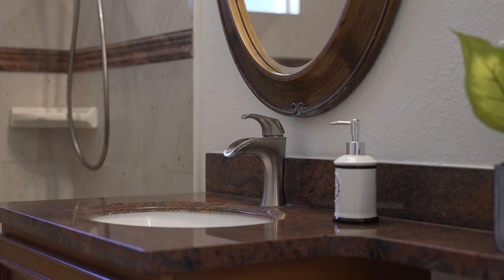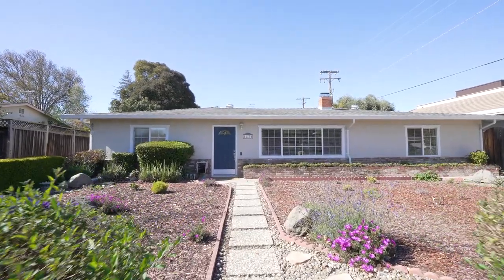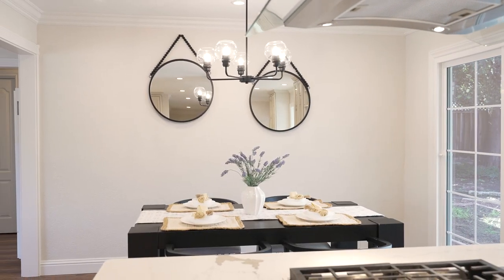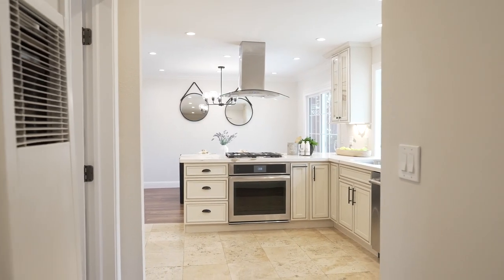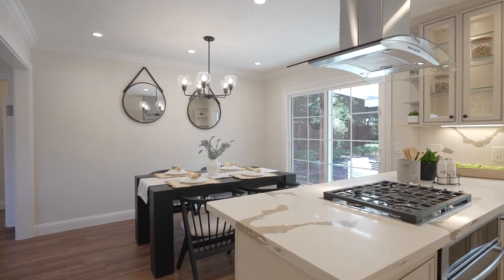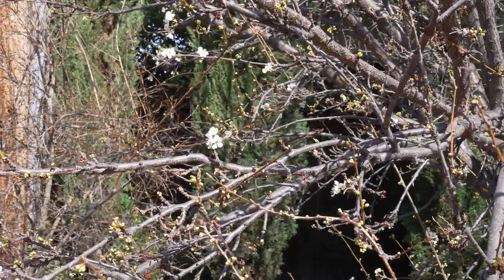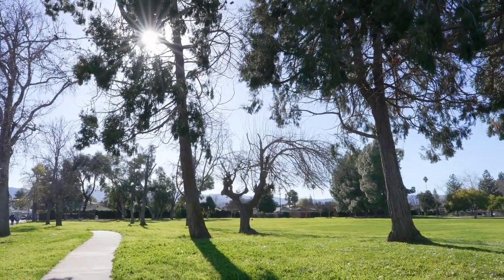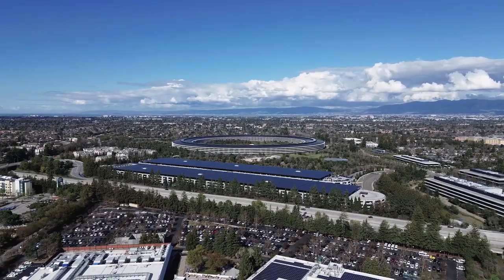11731 Southwood Drive, Saratoga (in West San Jose)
Welcome Home to 11731 Southwood Dr located in West San Jose w/ a Saratoga Mailing Address. Huge 10,000+ SF Lot! Ample Room to Build an ADU! Double Gate on Both Sides of Property Wide Enough for Cars! Fresh Interior Paint, Crown Moulding, Dual Pane Windows, Recessed Lighting & Luxury Vinyl Plank Floors! Beautifully Updated Kitchen w/ Quartz Countertop + Full Backsplash & Breakfast Bar! Custom Slow Close Drawers & Cabinets w/ Glass Display Cabinets, Hidden Spice Rack, Corner Lazy Susans & Pull-Outs in Pantry! Oversized Stone Tiles + Garden Window in Kitchen! Dining Area w/ New Chandelier & Sliding Glass Door to Exterior! Updated Bathrooms w/ Tile Surrounds & Tile Flooring. Wood Burning Fireplace in Living Room, Sun Tunnel + Linen Closets in Hallway & Interior Laundry Room! Recessed Lighting & Walk-In Closets in East Bedroom Wing. Cedar Lined Closets & Central Light Fixtures + Ceiling Fan in West Bedroom Wing! Covered Patio + Fruit Trees: Lemon, Pomegranate, Jujube, Persimmon, Plum, Apricot & Fig! Walk to Hathaway Park- Field, Basketball Courts, Playground, Baseball Diamond! Close to Shopping & Restaurants of West Gate & El Paseo! Close to Commute Routes: 5 Min to Hwy 280 | 7 Min to Highway 85! 9 Min to Apple HQ! Less than 5 Min to Award Winning Moreland Schools & Prospect High!

11731 Southwood Dr, Saratoga
4 Bedrooms
2 Baths
1,660 SF +/-
10,032 SF Lot +/-

Interior Features
Freshly Painted Interior
Luxury Vinyl Plank Flooring Throughout
Recessed Lighting
Dual Pane Windows
Crown Moulding
Wood Burning Fireplace in Living Room w/ Heat Exchanger
New Chandelier in Dining Area
Window Coverings in All Bedrooms
Two Auxiliary Bedrooms w/ Recessed Light & Walk-In Closets
Two Auxiliary Bedrooms w/ Cedar Linden Closets
Ceiling Fan in Auxiliary Bedroom
New Flush Mount Central Light Fixture in Auxiliary Bedroom
Updated Bathroom in West Bedroom Wing
Coway Bidet w/ Remote
Granite Countertop on Vanity
Tile Shower Surround + Tile Flooring
Obscure Glass Window
Updated Bathroom in East Bedroom Wing
Stall Shower w/ Recessed Niche, Tile Surround w/ Glass Mosaic Tile Accents,
Separate Lower Tub Spout & Glass Enclosure
Tile Flooring
Obscure Glass Window
Smart Keypad Lock on Front Entry
Ring Video Doorbell
Marble Tile Entry
Sun Tunnel in Hallway
Linen Closet in Each Bedroom Wing
Glass Door Dividing West Bedroom Wing
Interior Laundry Room
Single Level Living

Open Kitchen
Quartz Countertop w/ Breakfast Bar & Full Backsplash
Slow Close Cabinets
Glass Display Cabinets
Built-In Corner Display Shelving
Ample Storage
Pull-out Drawers in Pantry
Two Corner Lazy Susans
Hidden Spice Storage
Single Basin Stainless Steel Sink
Travertine Tile Flooring
Stainless Steel Appliances
Jenn-Air Gas Range
Jenn-Air Oven
Jenn-Air Dishwasher
Hood Over Range
Door to Exterior

Exterior Features
Expansive Backyard w/ Plenty of Room to Build an ADU
Covered Patio
Wide Side Yards on Both Sides Wide Enough for Cars
Personal Fruit Orchard: Lemon, Pomegranate, Jujube, Persimmon, Plum, Apricot & Fig

Award Winning Schools
Latimer School | K-8 (0.7 Miles | 15 Min Walk)
Prospect High (1.3 Miles | 4 Min Drive)

Community Features
Hathaway Park (0.3 Miles | 6 Min Walk)
Westgate (0.3 Miles | 1 Min Drive)
West Valley Branch Library (0.6 Miles | 2 Min Drive)
El Paseo de Saratoga (0.8 Miles | 3 Min Drive)
Sprouts (0.8 Miles | 3 Min Drive)
Mitsuwa Marketplace (1.4 Miles | 5 Min Drive)
Highway 280 (1.5 Miles | 5 Min Drive)
Highway 85 (2.1 Miles | 7 Min Drive)
Apple Headquarters (3.8 Miles | 9 Min Drive)